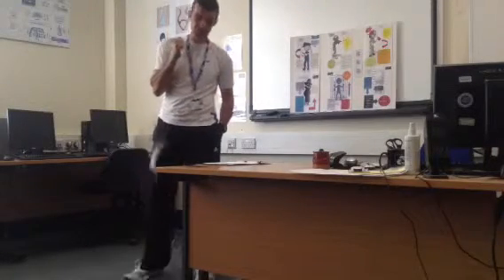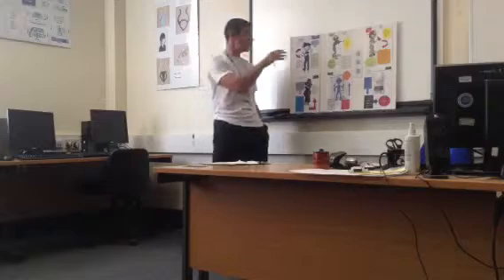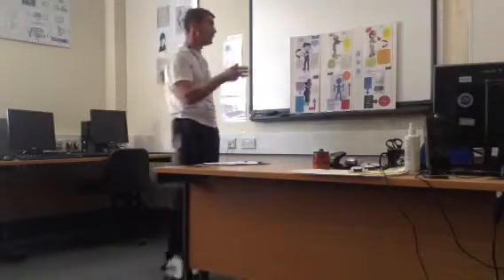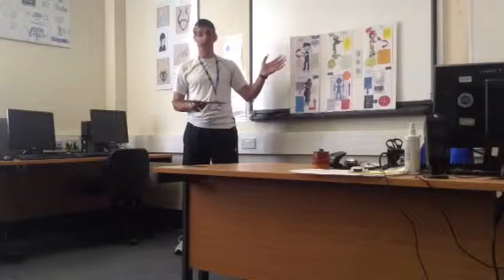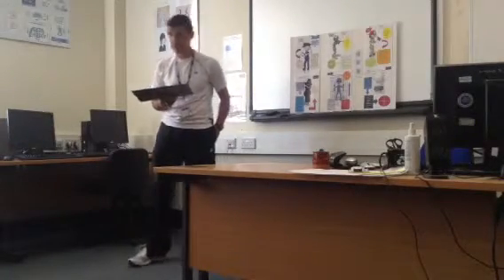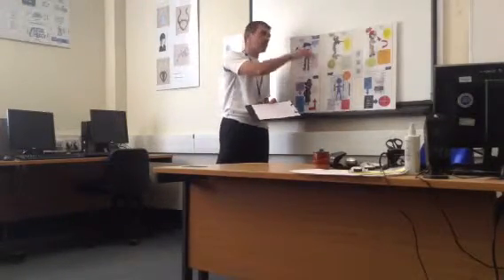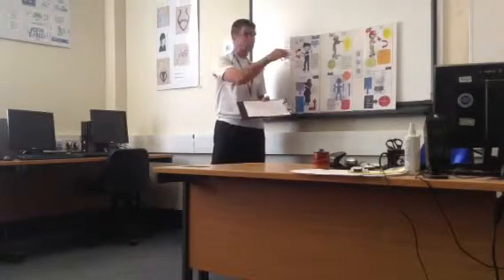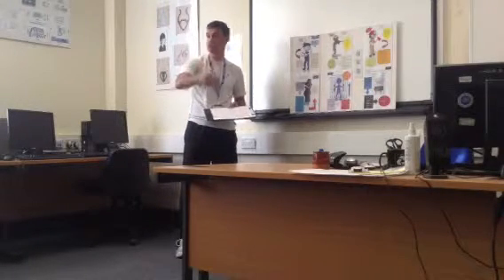MG unit 6 1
MG